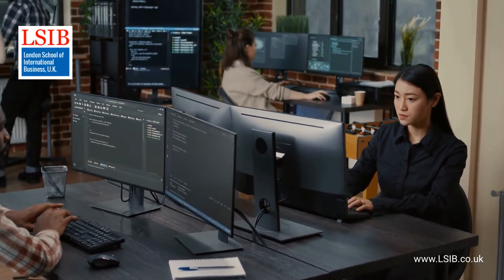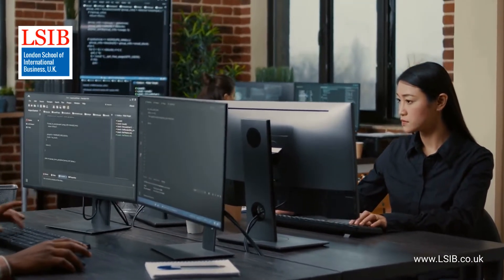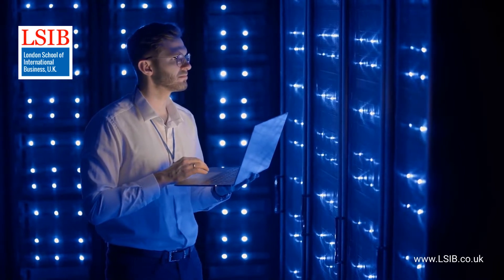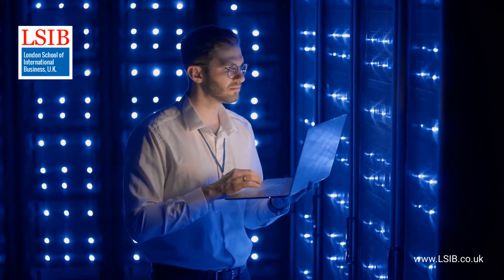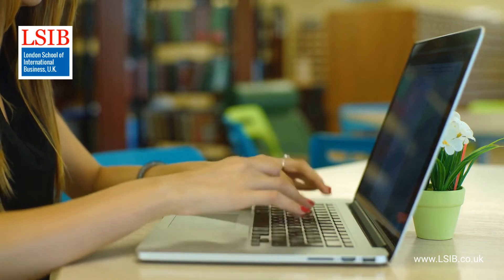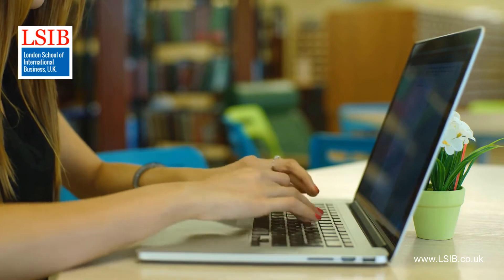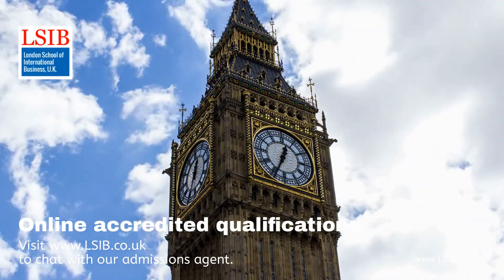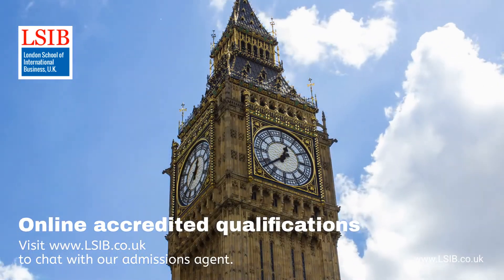Level 5 Diploma in Information Technology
The rationale for the qualification is that it provides a career path for learners who wish to develop a broad base of knowledge and skills that will enable them to work in a variety of roles n the IT industry, notably in .NET programming, system administration and network security.

Learners will also learn about entrepreneurship in a techno environment. The qualification is flexible in that it offers elective choices of networking, web design or e-commerce – the latter being much in demand in modern business.

The programme is offered in 2 duration modes
- 6 month fast track mode and
- 9 month standard mode

London School of International Business